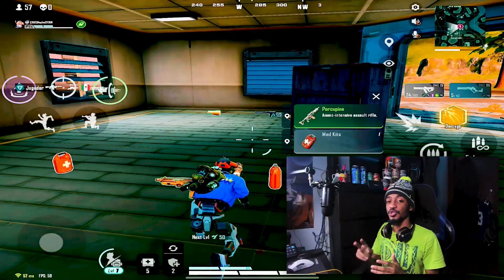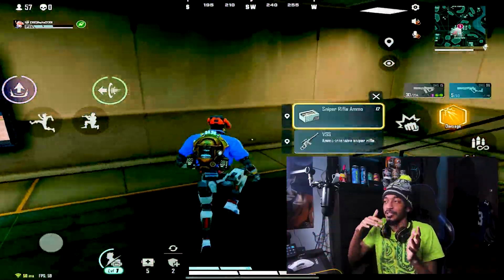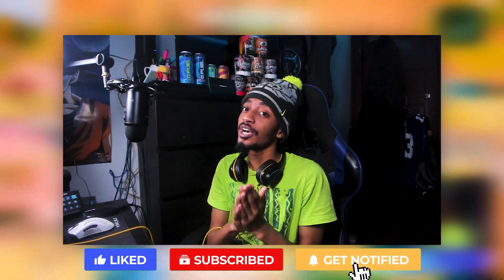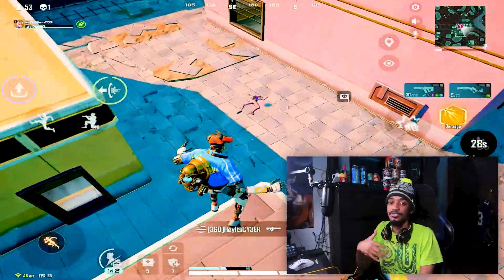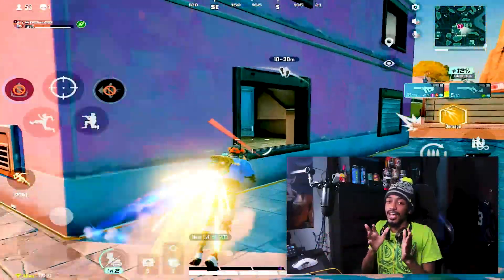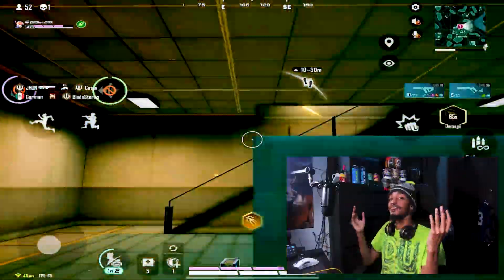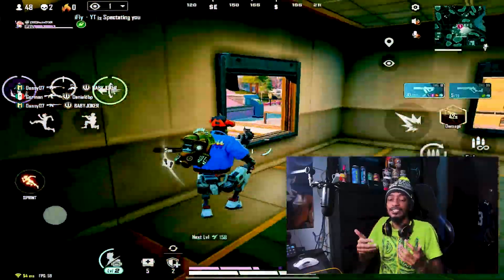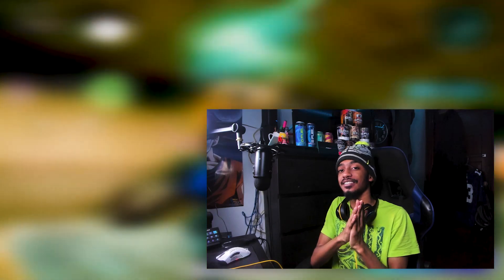TOP 5 PRO TIPS FOR BEGINNERS IN FARLIGHT 84!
Unlock your true potential in Farlight 84 with these Top 5 Pro Tips! In this video, I'll dive deep into the game mechanics and share expert strategies to help you level up your skills, outsmart your opponents, and dominate the battlefield. Whether you're a beginner or a seasoned player, these tips will give you the edge you need to become a true Farlight 84 master.